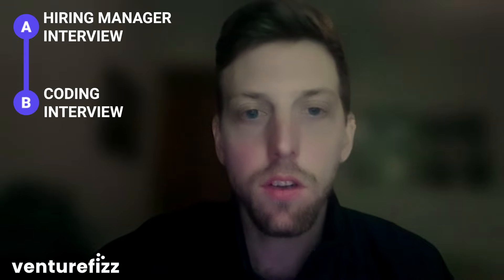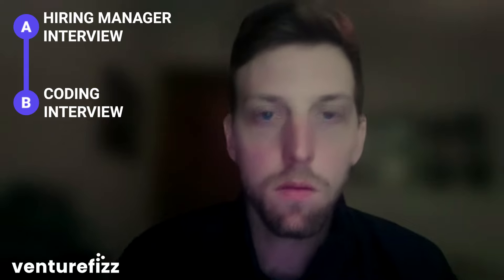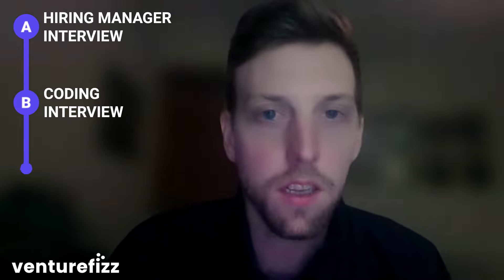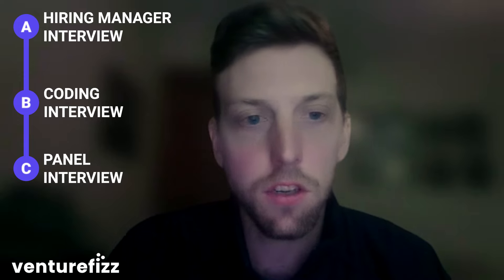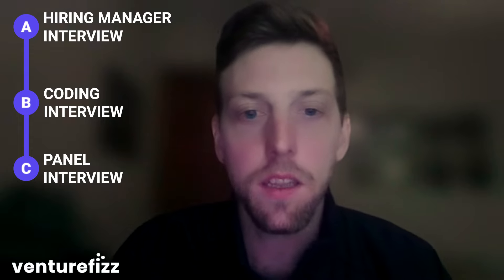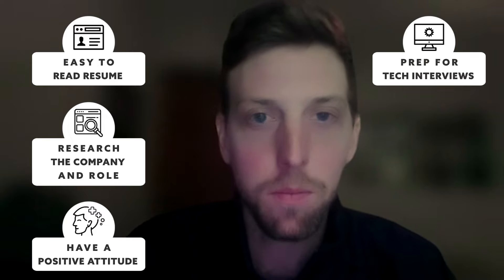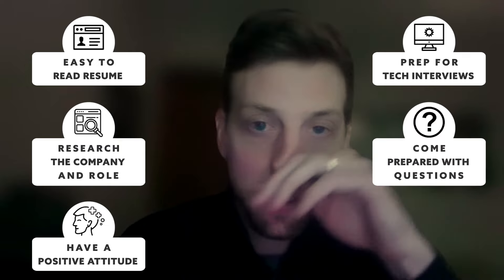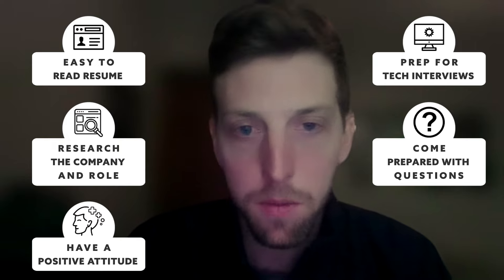How to Land a Job at Motional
We want to demystify the hiring process, so we connected with Andrew Tidwell, Senior Technical Recruiter at Motional to give you the inside scoop on how to land a job at the company.

Andrew shares all the important information that will help you succeed in joining the company and building a career at Motional.

In this video, Andrew discusses:

0:00 The details on Motional
0:25 What they look for in a candidate
1:45 Motional's interview process
2:53 How to stand out
3:36 Why they should be on your radar

Interested in working at Motional?  Check out all of their job openings here:

VentureFizz - helps you discover the best jobs and companies in the tech industry.

How to get a job at Motional; Interviewing at Motional; Jobs at Motional; Motional Careers; Boston Careers; Boston Jobs; Motional Jobs